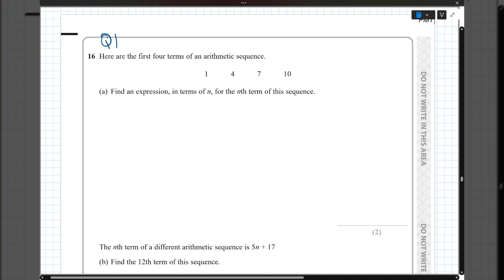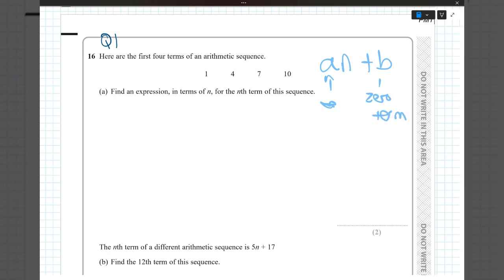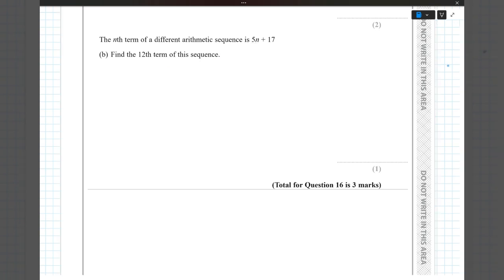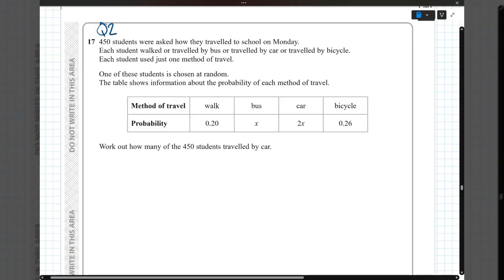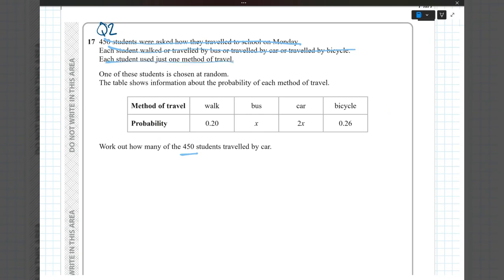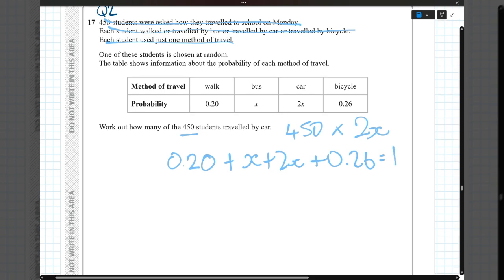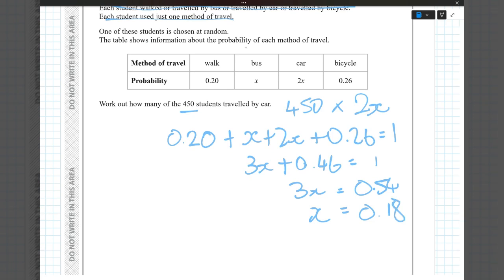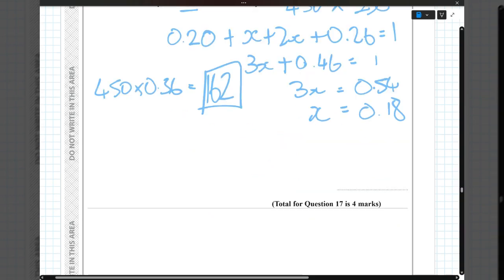iGCSE Edexcel June 2024 Paper 1H Non-Regional Q1-2